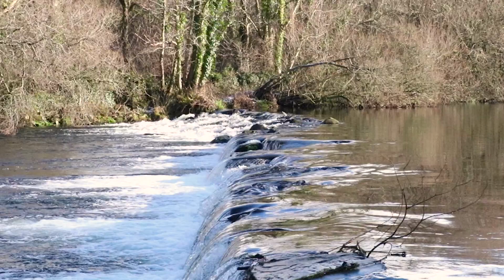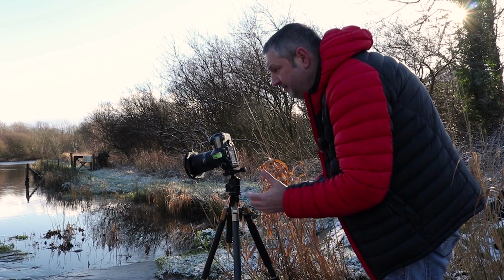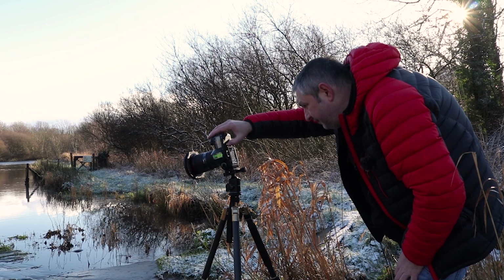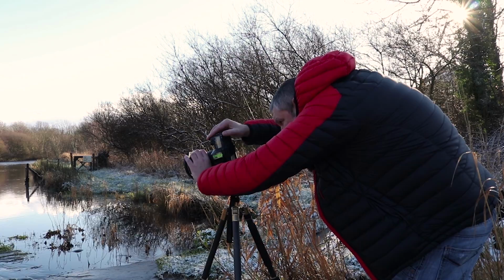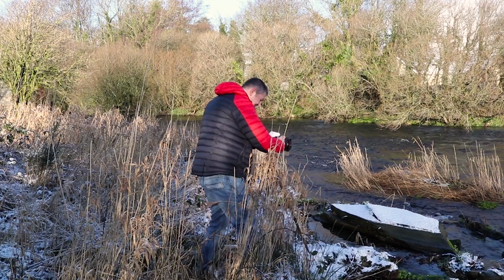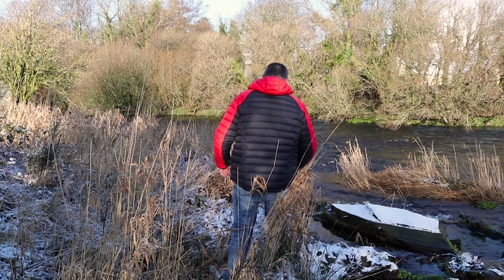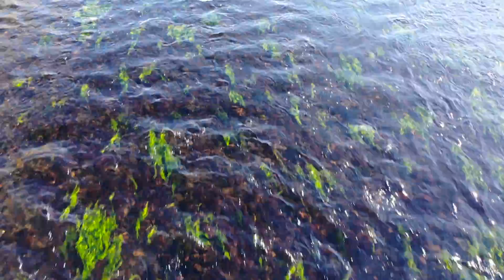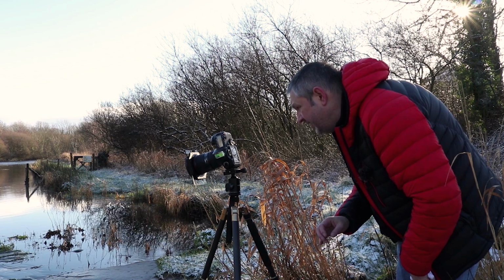beautiful photography on a river cascades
Beautiful Composition On A River
I visit a river locally this morning with a dusting of snow on the landscape with the idea of capturing the rivers cascades for a black and white shot.

FILMING EQUIPMENT:-

BOYA BY-M1 3.5 mm Lavalier Microphone

Canon 10-18 STM Lens

Xiaomi Yi 4K Action Cam

Panasonic DMC-G7 Compact System Camera

Joby GorillaPod Hybrid Tripod for Compact System Cameras with Integrated Ballhead

Zoom H1 Portable Digital Recorder

RØDE VideoMic GO On Camera Microphone

M8 UHF Wireless Lavalier Microphone

Samyang 12 mm F2.0 Manual Focus Lens for Micro Four Thirds

Samyang 7.5 mm Fisheye F3.5 Manual Focus Lens for Micro 4/3

Zhiyun Crane M 3-Axis Stabilizer Gimbal

PHOTOGRAPHY EQUIPMENR:-

Canon EOS 5D Mkii

Canon 16-35 mm f/4 EF L IS USM Lens

Canon EF 24-70 mm f/4 L IS USM Lens

Tamron 70-200 F/2.8 VC USD Canon Mount

Canon EF 50 mm 1.8 STM Lens

Manfrotto 055 Aluminium 3 Section Tripod with Horizontal Column

Manfrotto Befree Aluminium Travel Tripod with Ball Head - Black

TC2534 Carbon Tripod Monopod Kit for DSLR Camera 66 inch/168cm Ball Head

Lowepro 100 S&F Filter Pouch

LEE Filters 100mm System Foundation Kit

Lee Filters FHNDGSS Soft Graduated Neutral-Density Resin Filter Kit

Heliopan 105mm Slim High Transmission Circular Polarizer SH-PMC Filter (710562) with specialty Schott glass in floating brass

Translated titles:
Hermosa composición en un río

Schöne Komposition auf einem Fluss

Belle composition sur une rivière

Bela composição em um rio

एक नदी पर सुंदर रचना

美麗的組成，在河上

Bella Composizione Su Un Fiume

川の美しい構図

Красивая композиция на реке

Bir nehir üzerinde güzel kompozisyon